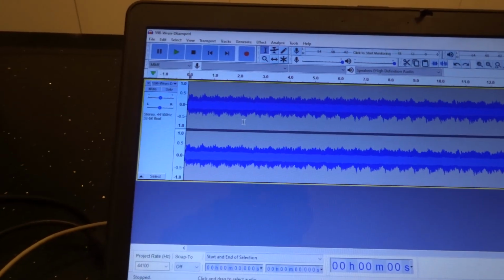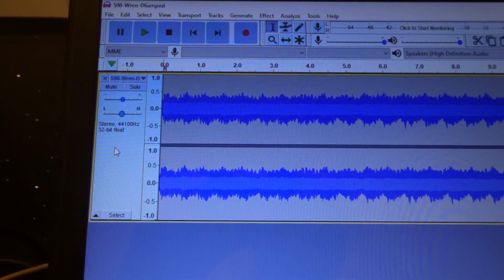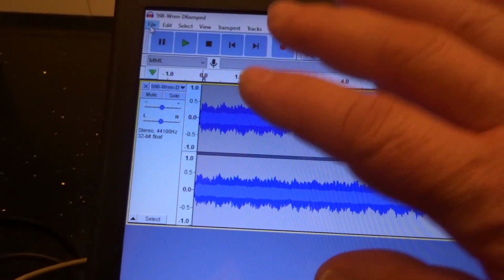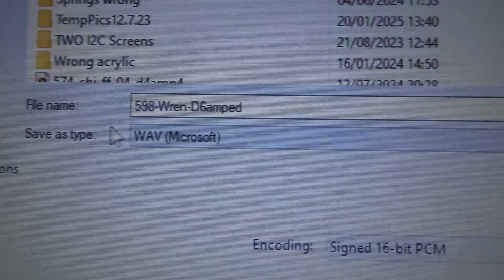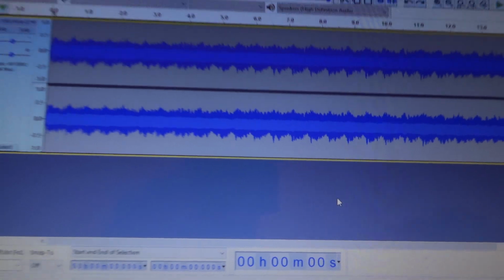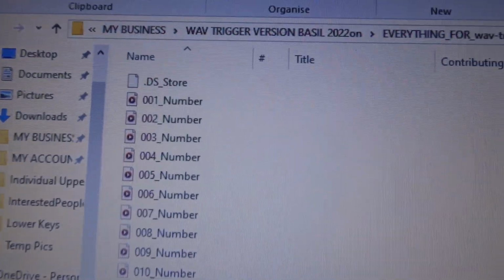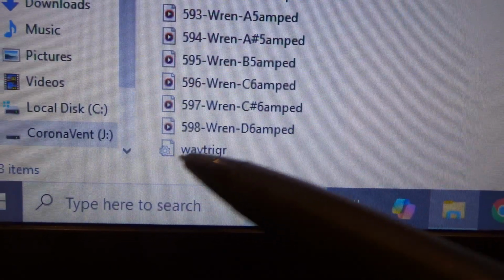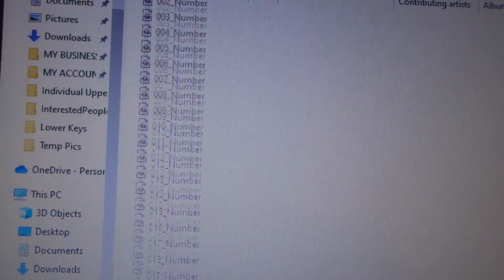Audacity making wav-trigger wav files